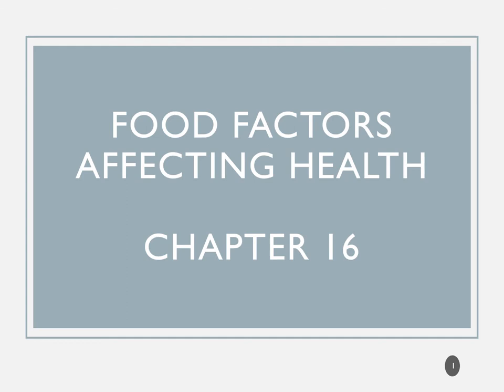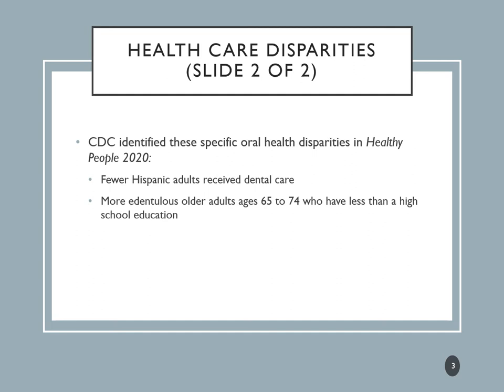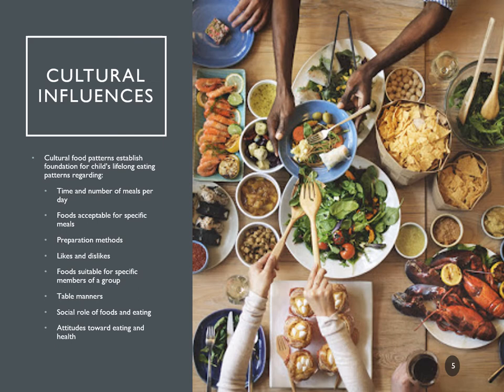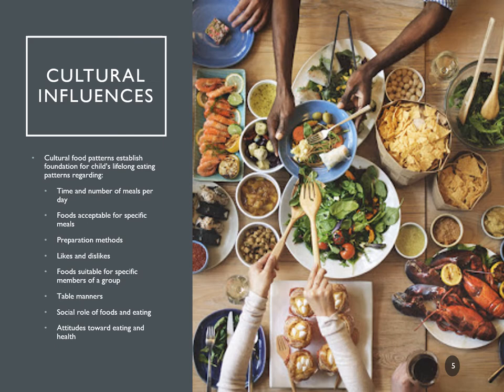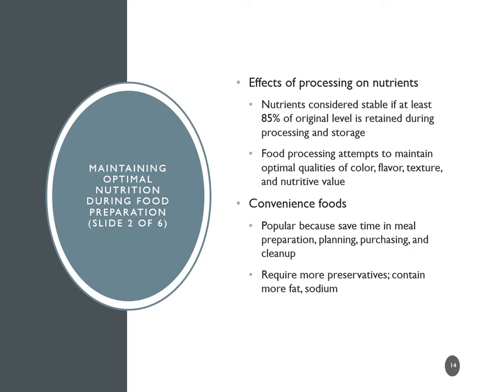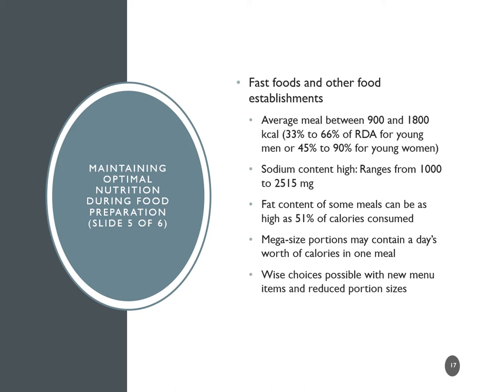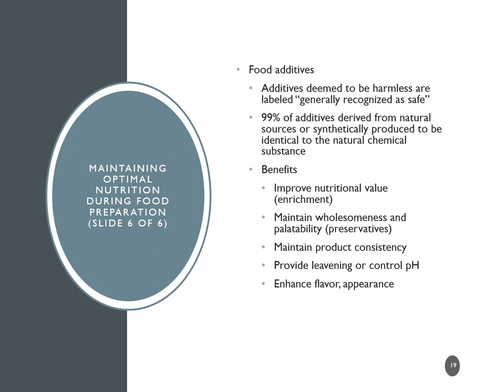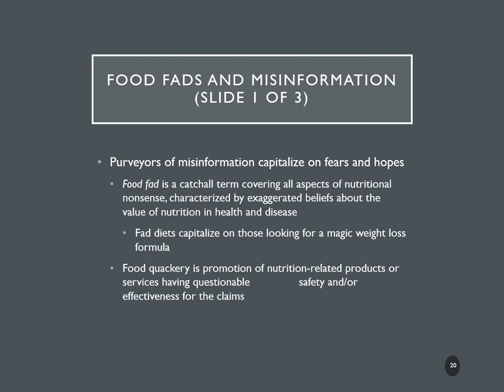DH209 16 Lecture